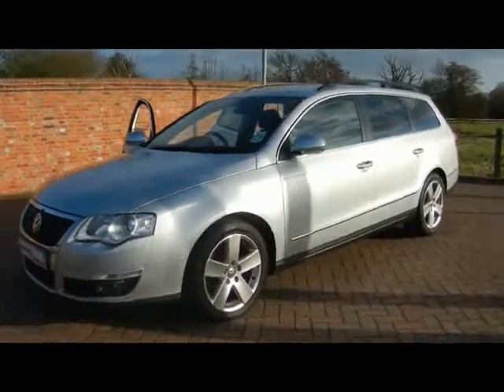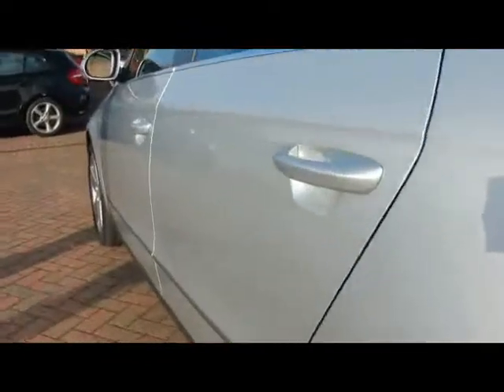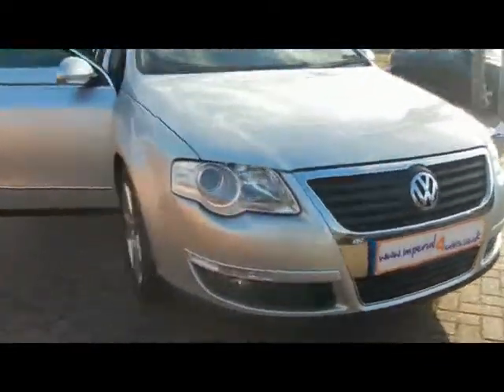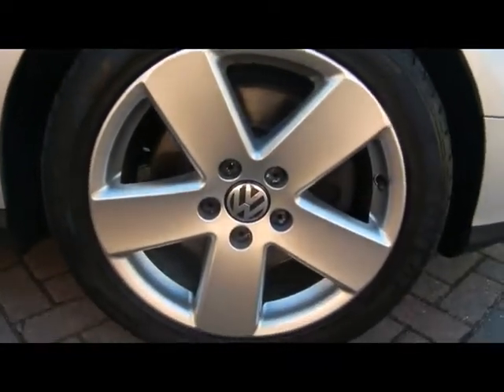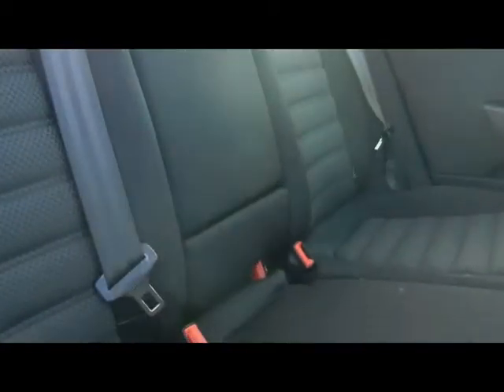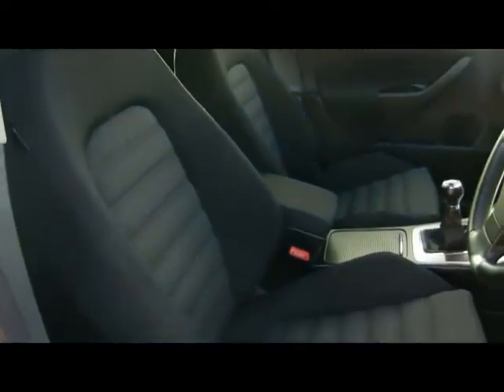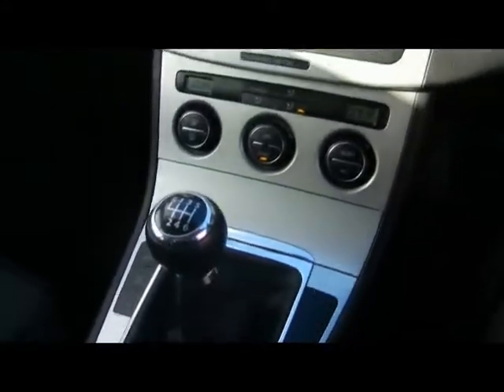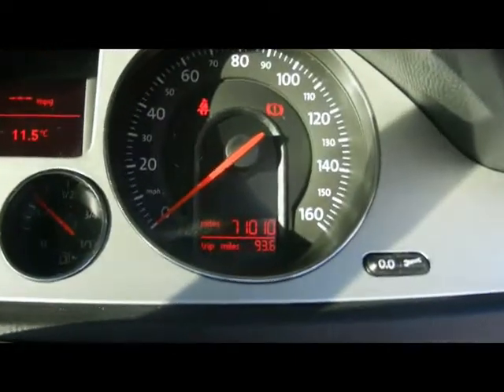Volkswagen For Sale In Hampshire 2008 Passat Sport 2.0TDI Estate Silver